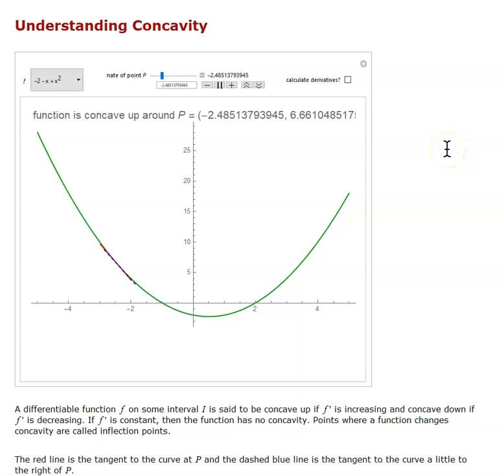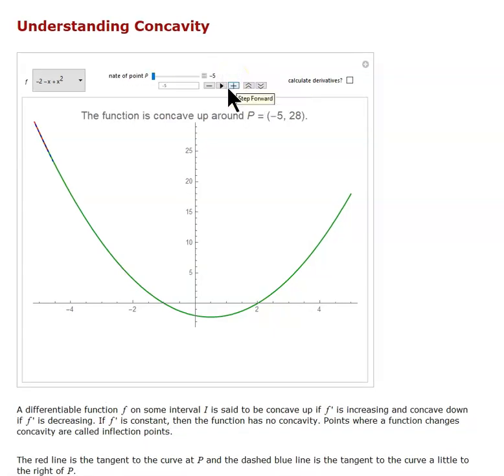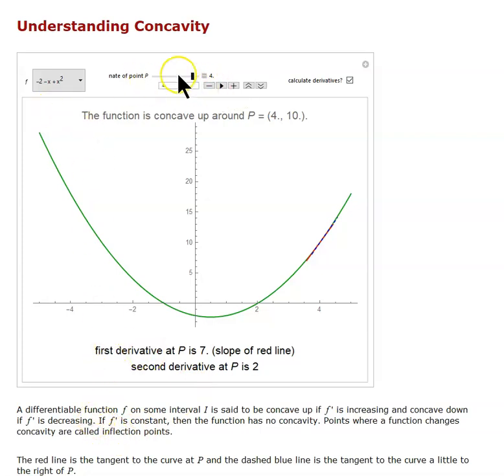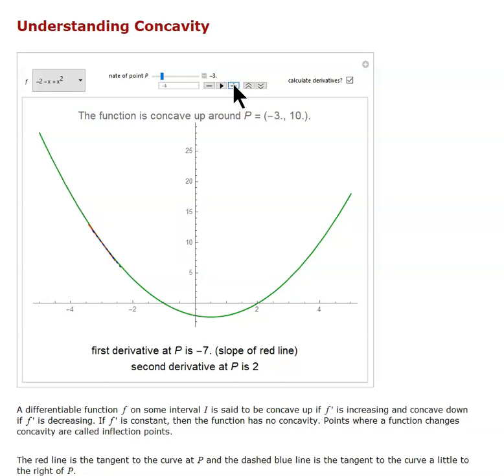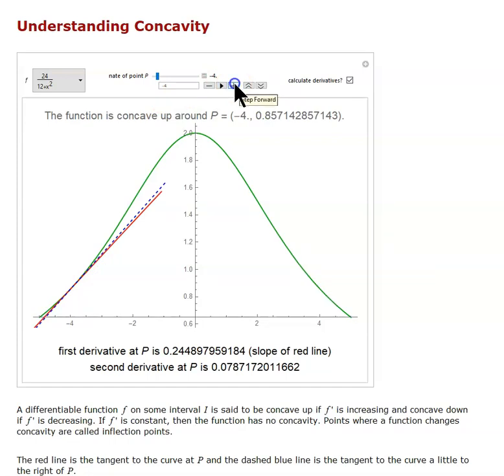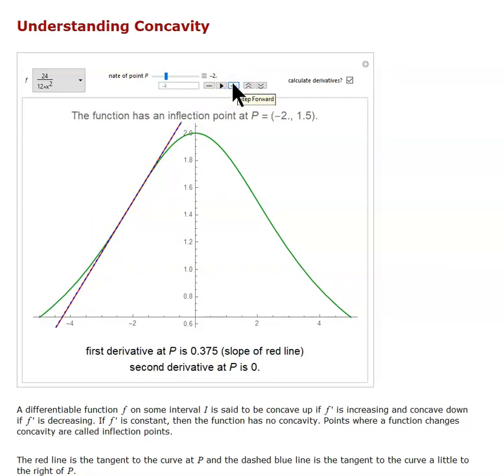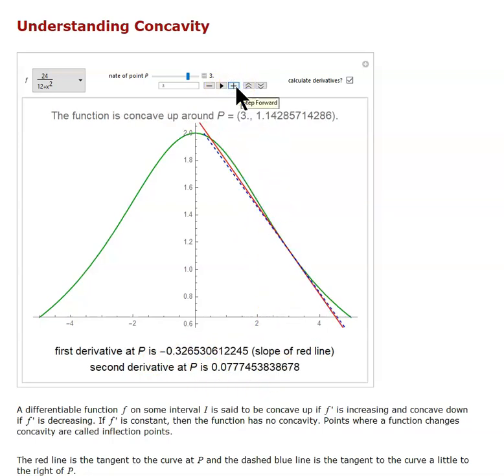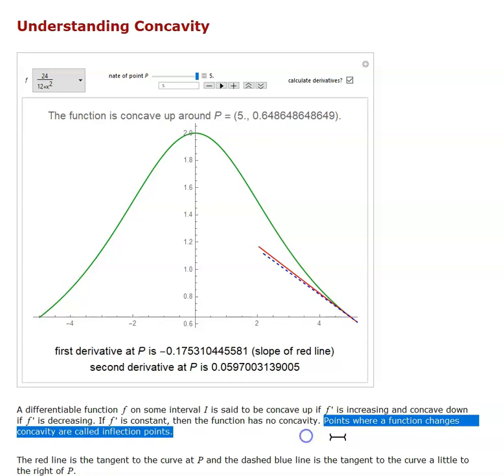Introduction to Concavity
This video contains in introduction to how concavity of a function is determined.